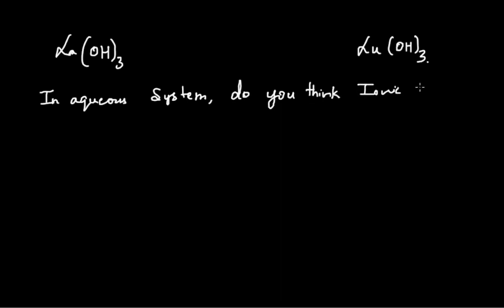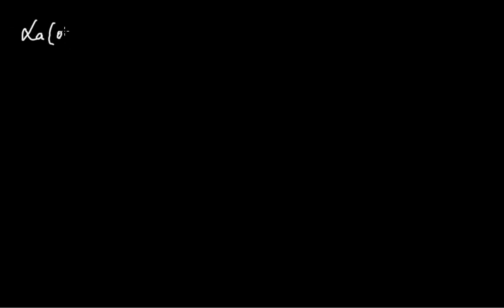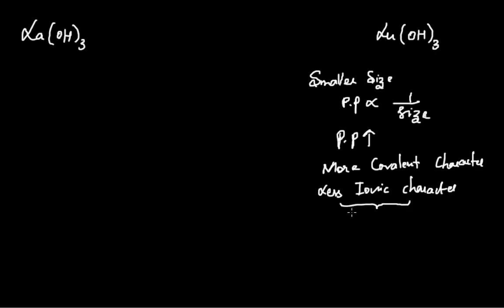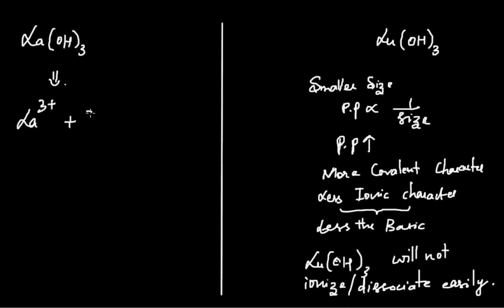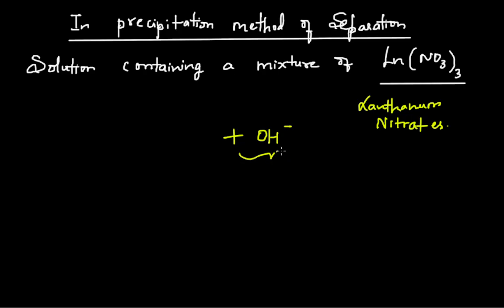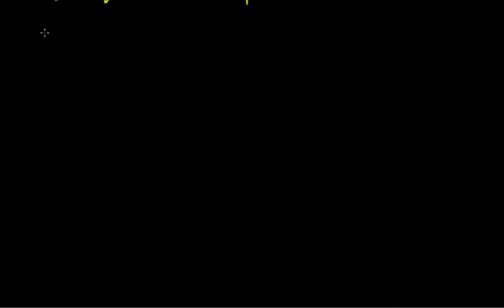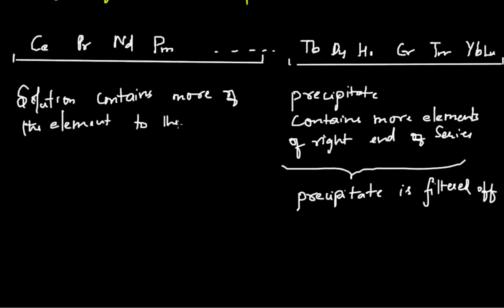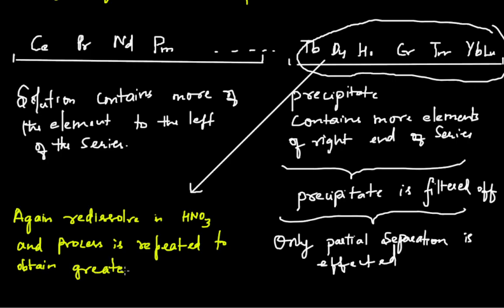Lanthanides and Actinides Part 5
Separation of Lanthanides. First technique continuation. Retake of Part 4.